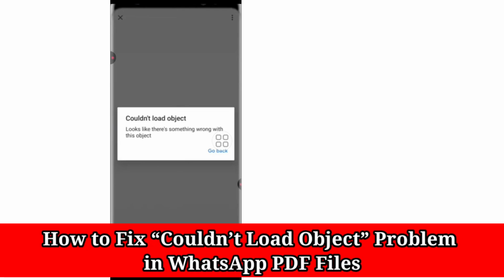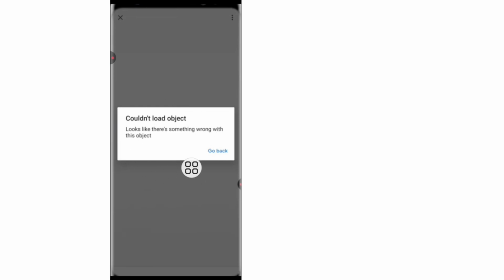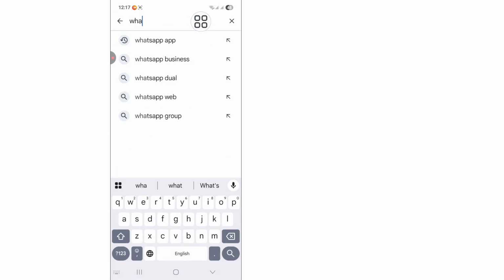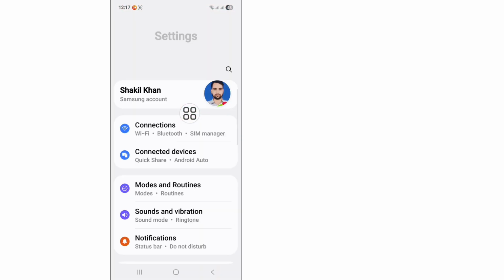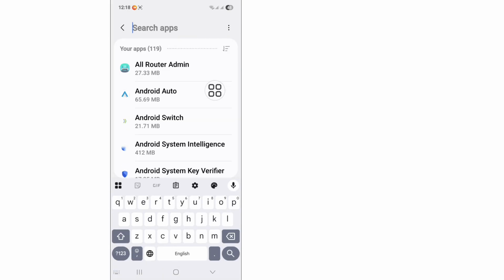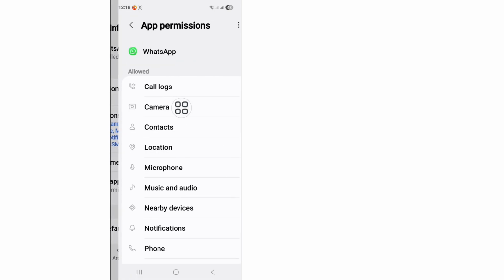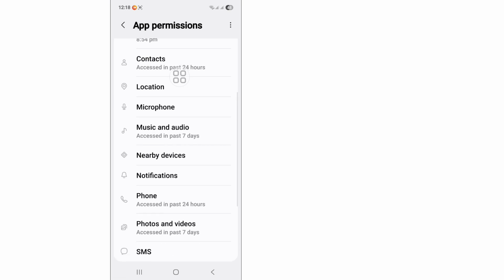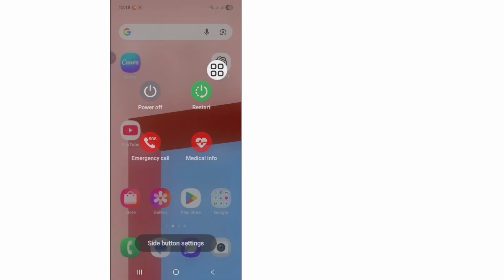How to Fix “Couldn’t Load Object” Problem in WhatsApp PDF Files | 2025 Guide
Are you getting the “Couldn’t Load Object” error while opening PDF files on WhatsApp? 📂 Don’t worry, in this video I’ll show you step-by-step how to fix this problem easily on your Android or iPhone.

👉 In this tutorial, you will learn:

Why WhatsApp shows the Couldn’t Load Object error on PDF files
How to fix file download issues in WhatsApp
Simple settings and app fixes to open PDF files without errors
Bonus tips for avoiding future WhatsApp file problems
This method works for Android (Samsung, Realme, Xiaomi, etc.) and iPhone (iOS).